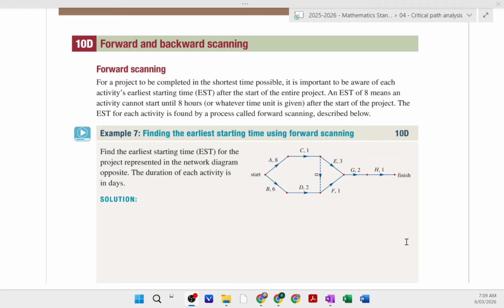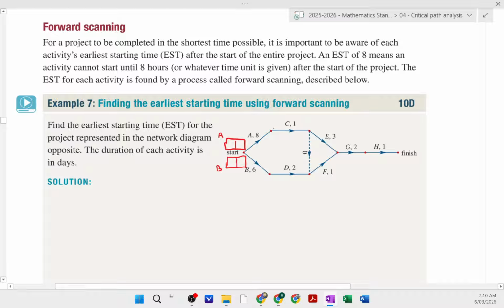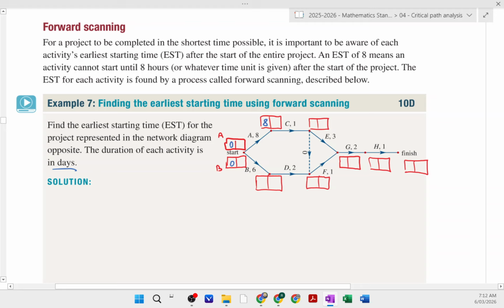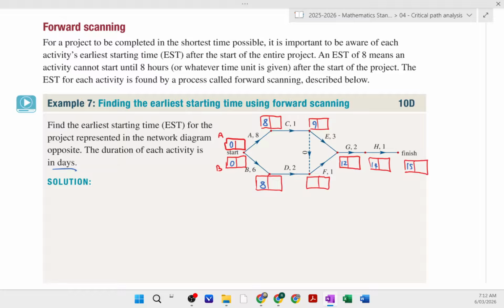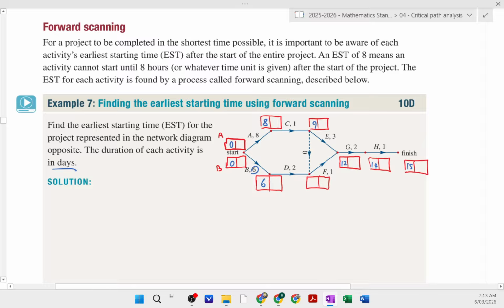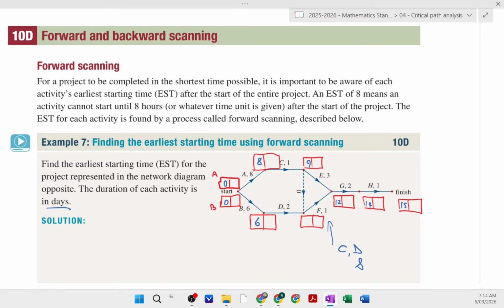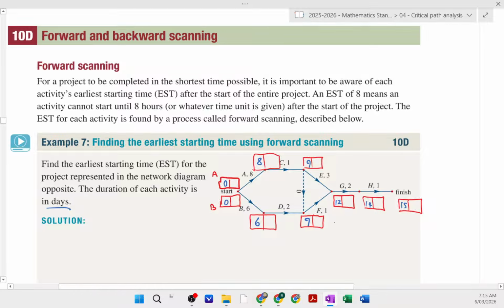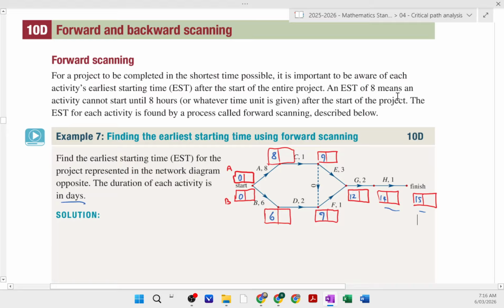Critical Path Analysis Eg 07